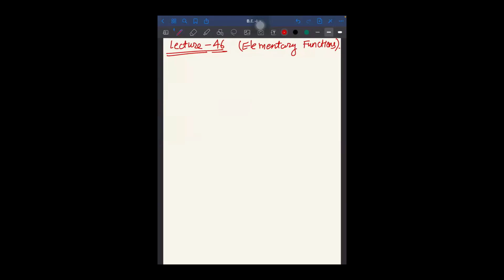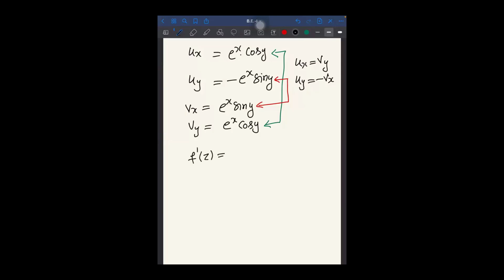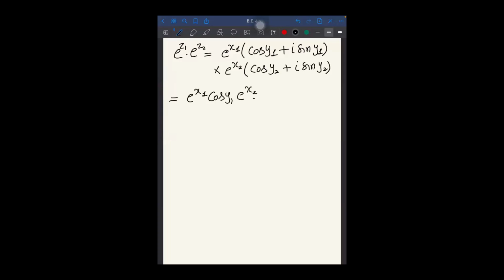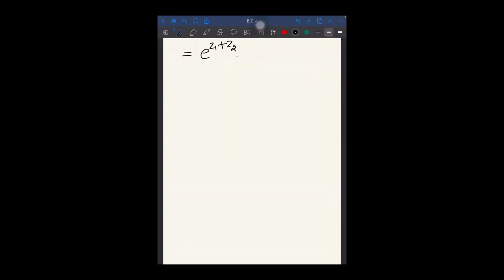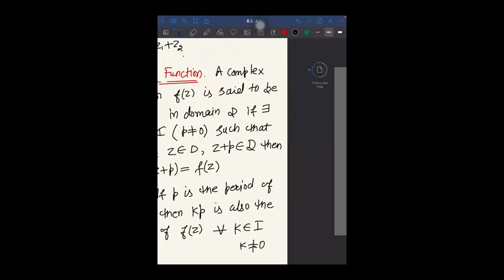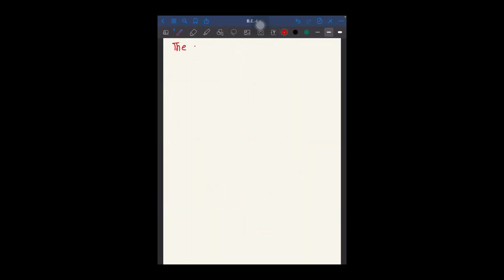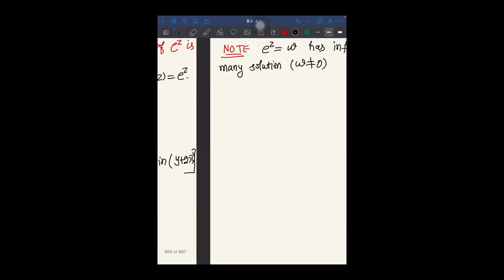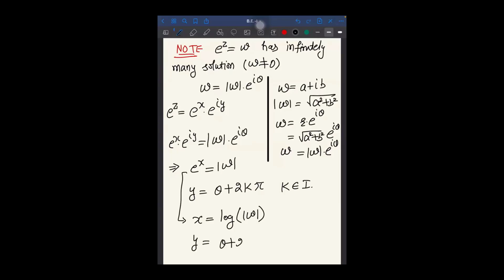Lec-46 | Complex Valued Exponential Function | Periodicity | Complex Analysis (Part-7)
This is the forty-sixth lecture of Mathematics-I (UMA003/UMA010) of B.Tech first year. This lecture includes topics such as complex-valued exponential function, its properties, and periodicity.

Time Stamps:
0:00 - 5:14 Complex-Valued Exponential Function
6:00 -11:05 Algebraic Properties
11:25 - 19:10 Periodic Function
19:12 - 21:38 Fundamental Period of Exponential Function
22:00 - 27:19 Note